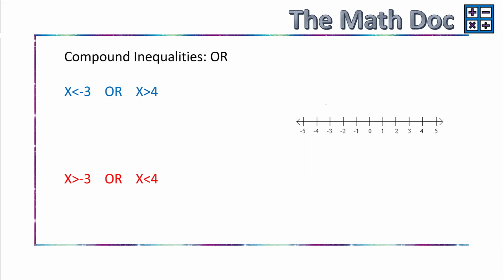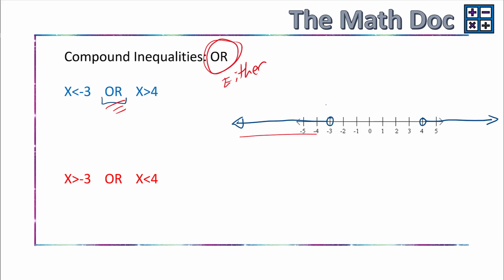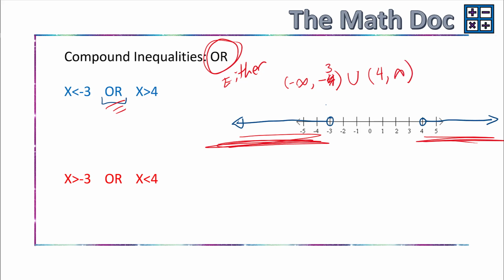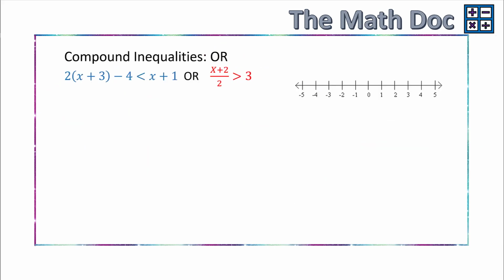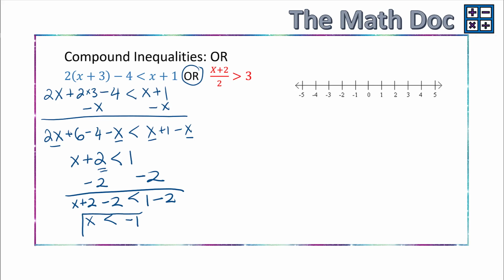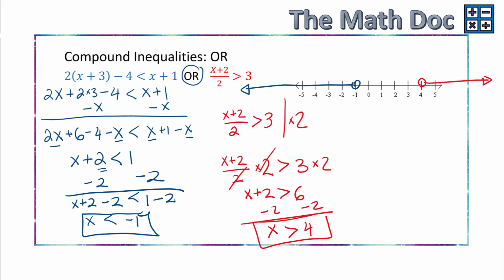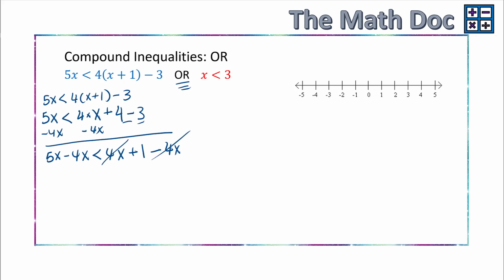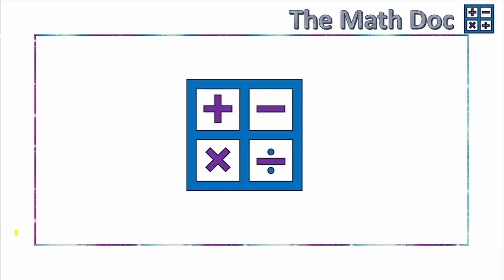Compound Inequalities with OR condition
This video explains and shows examples of compound inequalities that are combined with an OR requirement. The OR requirement means that either one of the inequalities has to hold true in order to satisfy the compound set. If you missed the video discussing AND Compound inequalities you can find it